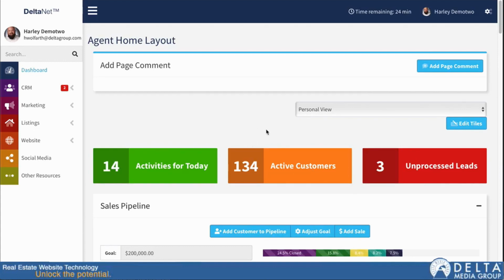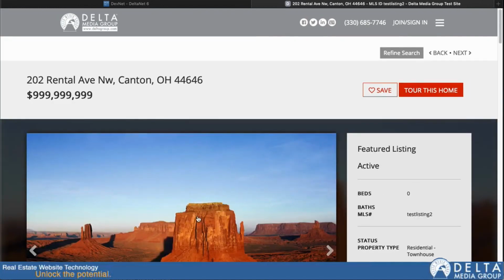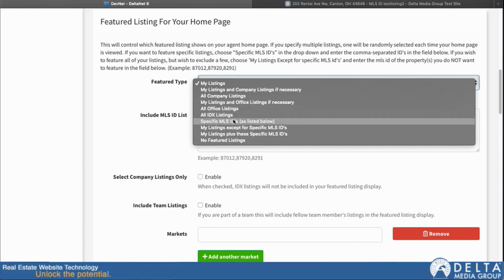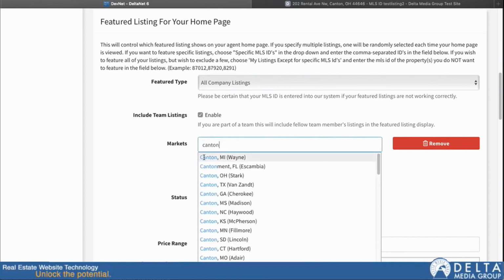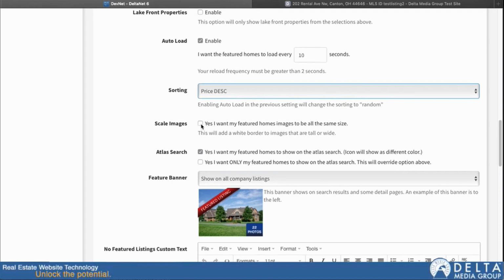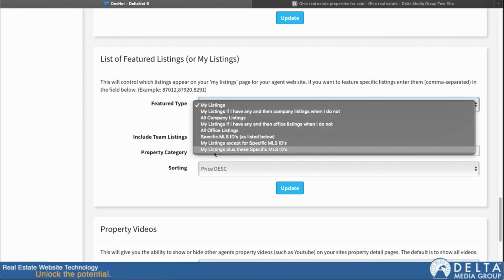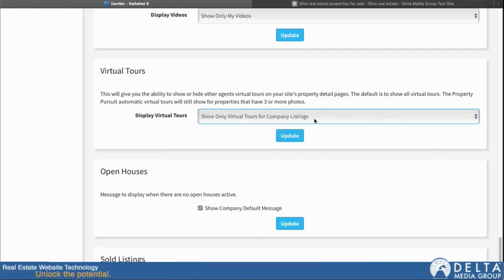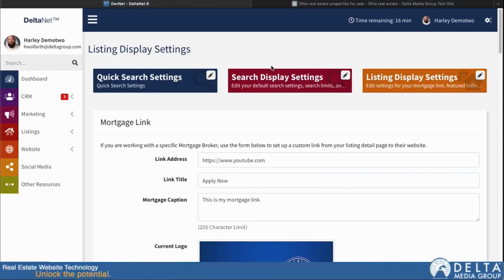Listing Display Settings - Tech Tuesday QE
In this episode of Tech Tuesday, Harley Wolfarth demonstrates how to modify your listing display settings for your website.